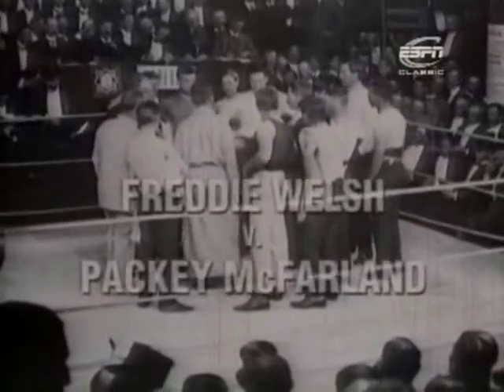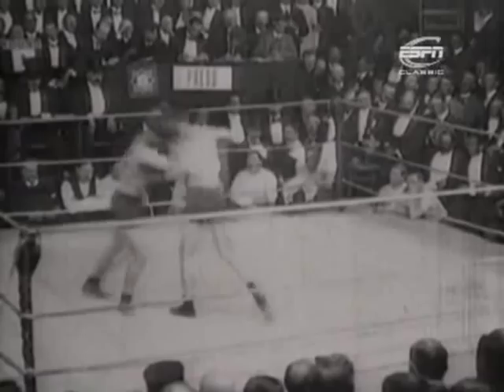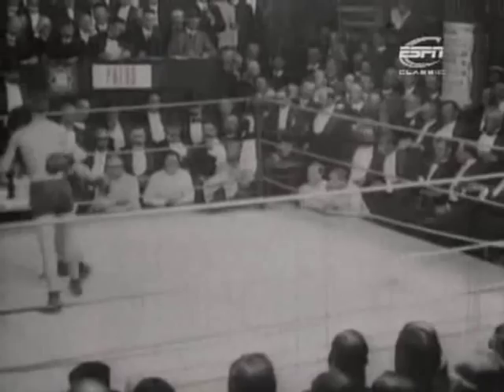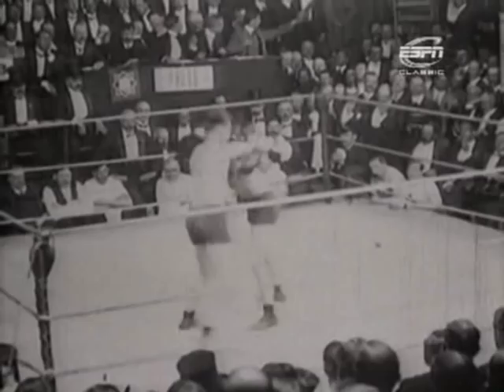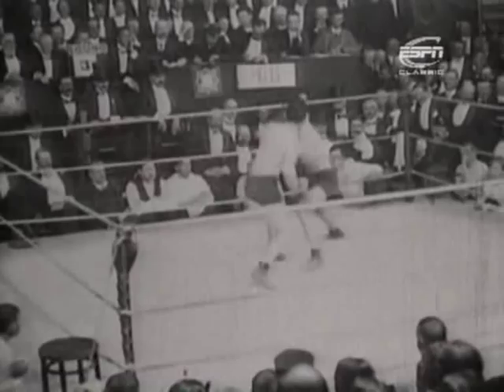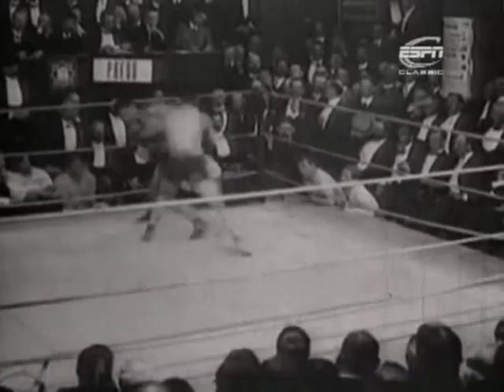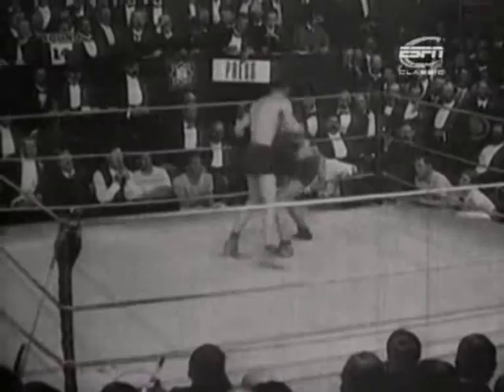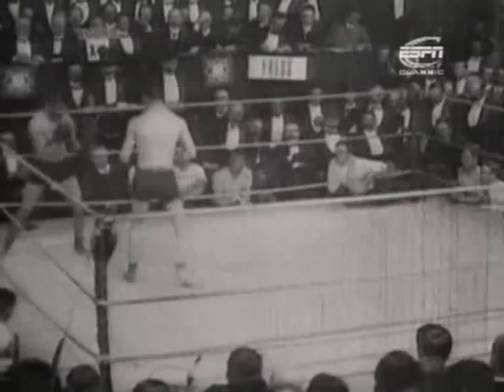Packey McFarland vs Freddie Welsh III Part 1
Packey McFarland fights Freddie Welsh for the third time.

Rounds 1, 3 & 14